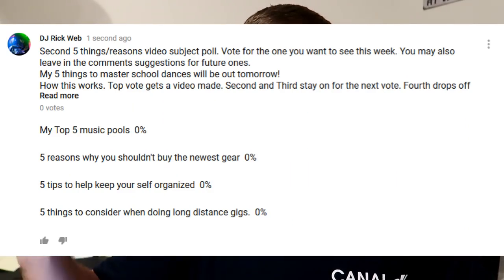5 Things For Mastering School Dances | Episode 1 | School Dance DJ Tips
DJ Tips - School Dances | 5 things Episode 1| Announcing | Equipment | Mixing | Music Choice | Top School Dances | Big School Dances

September 9th, 2018 - 5 Things you need to master school dances

Lights
-ProDJLighting MHH5 wash moving heads
-Chauvet Color strip mini
-Chauvet Wash FX

-Yamaha Mixer

VIDEO GEAR

BIO

I was born August of 1995 in Ohio, I now live in North Carolina. I have a bachelors degree in mechanical engineering from Ohio University (Athens, OH). I am a tech engineer for a popular tire company and I have been a professional open-format club / mobile DJ since 2012. I created this YouTube channel for the purpose of sharing my experiences and knowledge I have gained over the years to help better the DJ community. If you have any questions don't hesitate to ask.